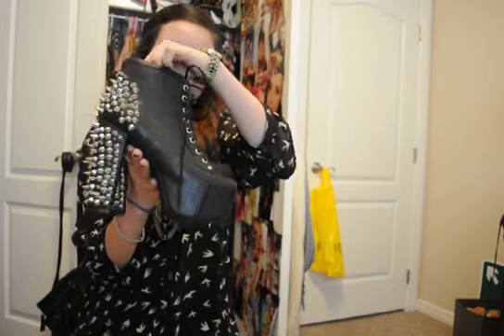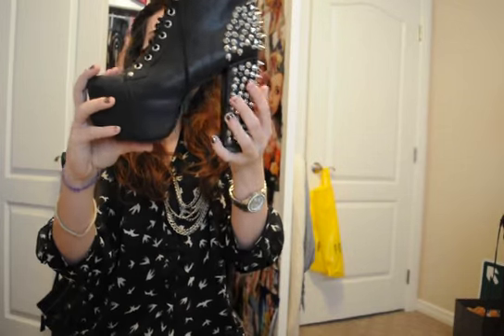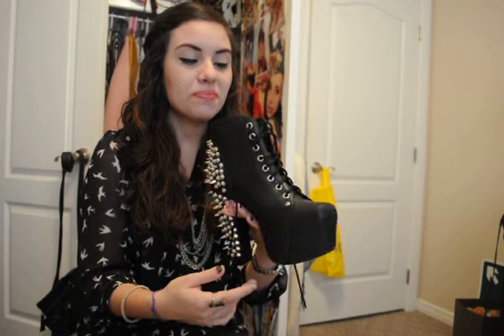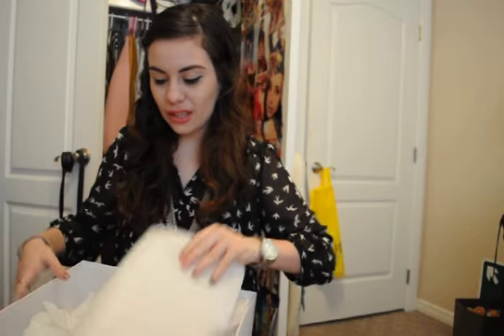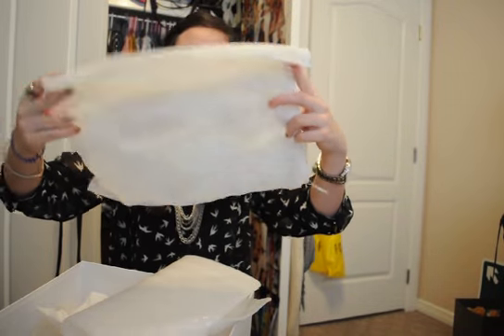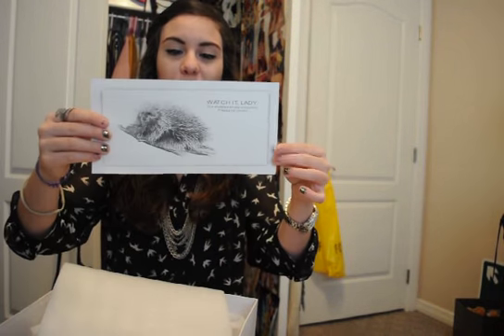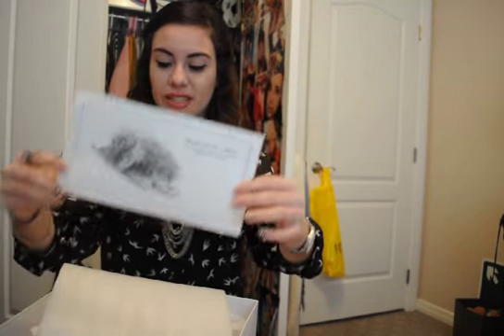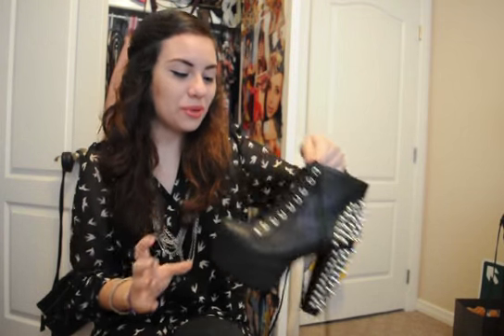jeffrey campbell spiked lita/ eilatan.com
Here is a review of the jeffrey campbell spike lita. i noticed there wasnt many reviews on em so here is one for you guys:)